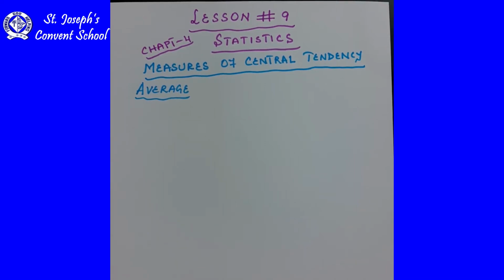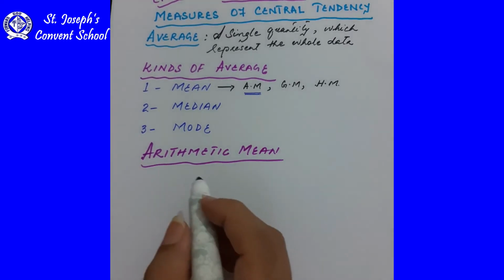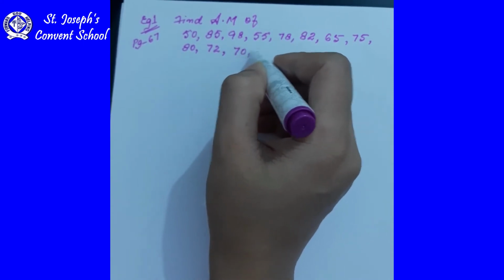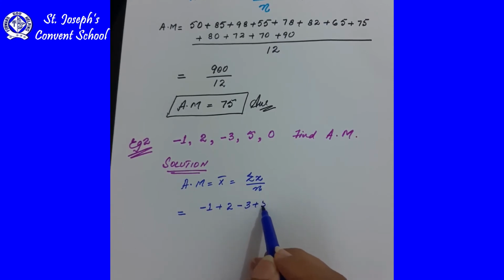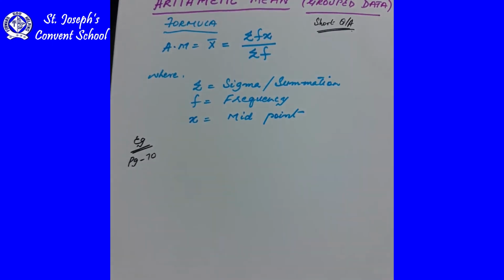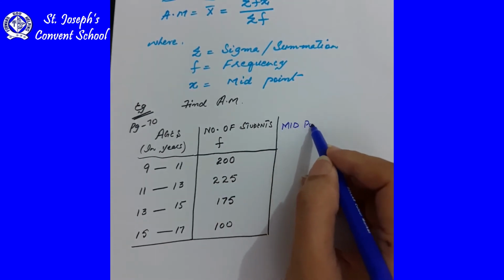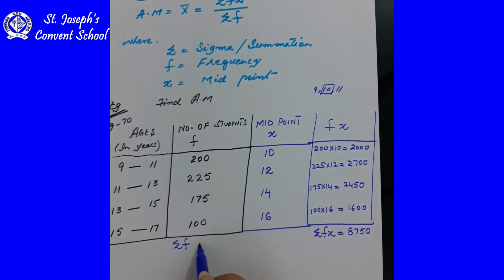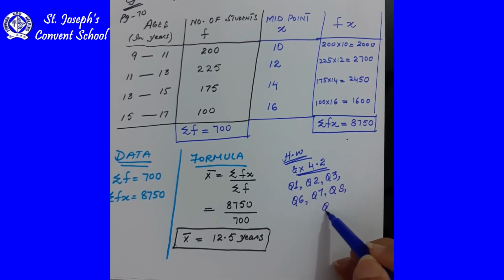Maths IX Gen | Chapter 04 Lesson 09 | Miss Lubna